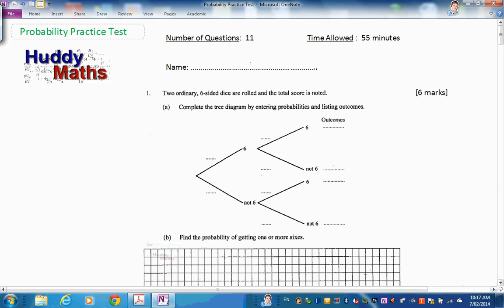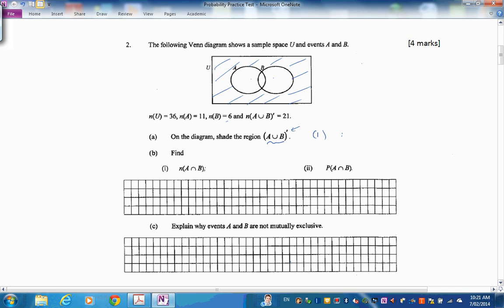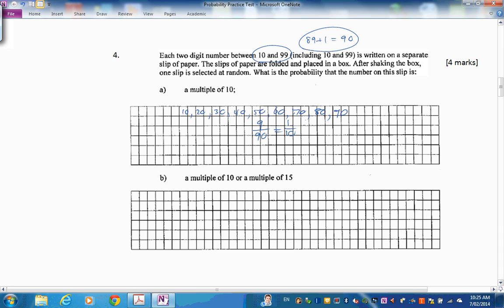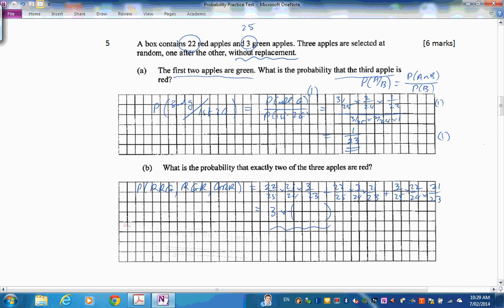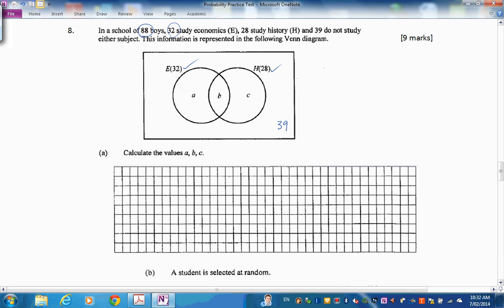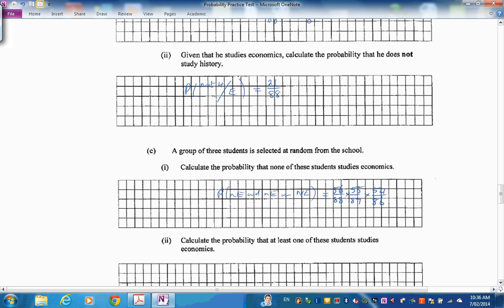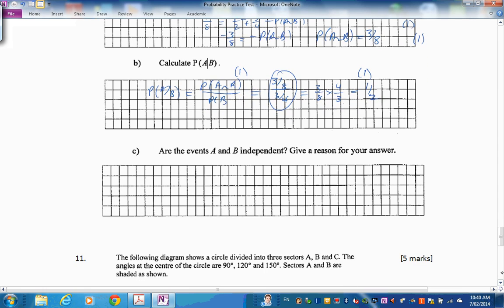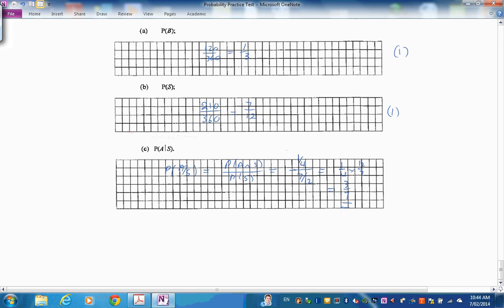Probability Practice Test